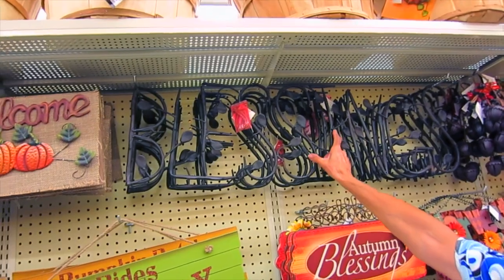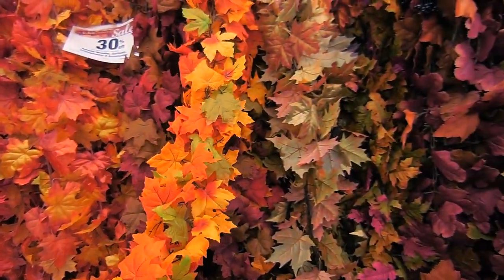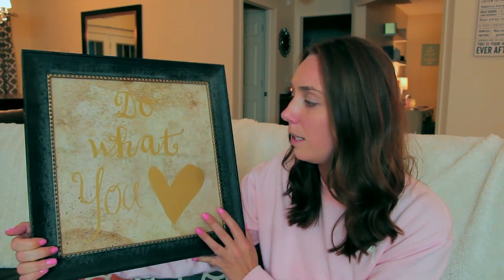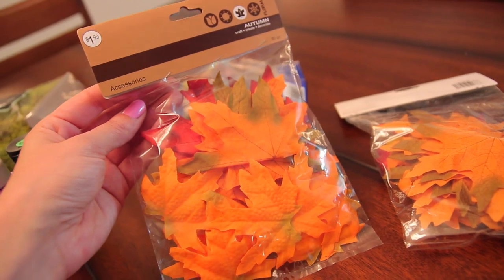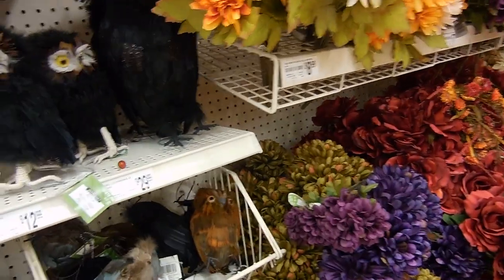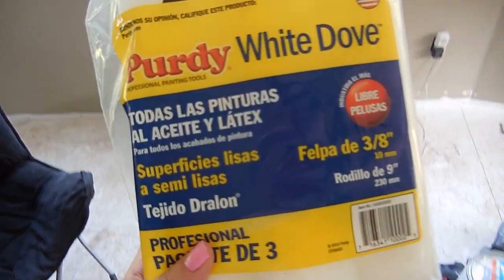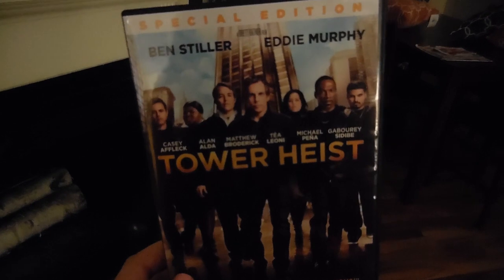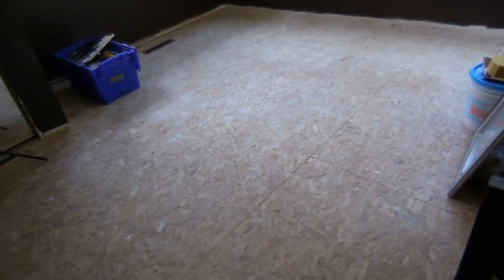Sparkly Vlog - Fall Shopping, Haul & Painting The Guy Room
Fall shopping at Bath & Body Works, Hobby Lobby, Michaels & Jo Ann Fabrics, haul & painting the guy room